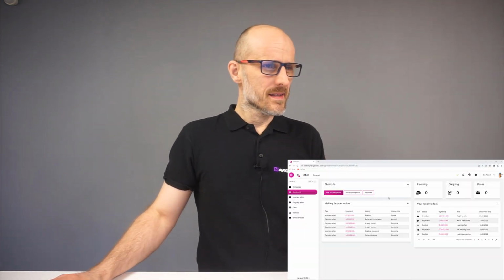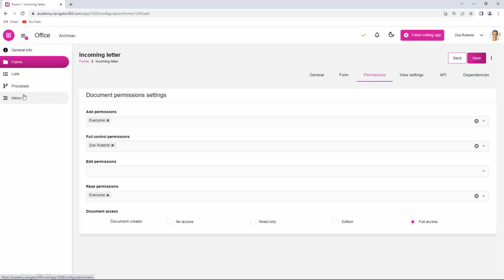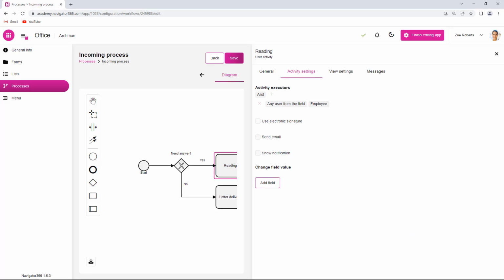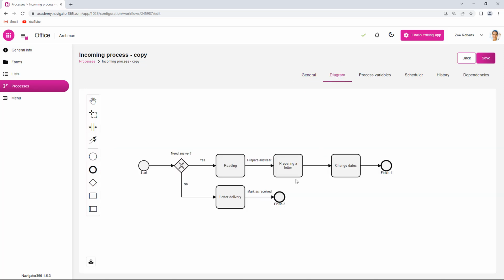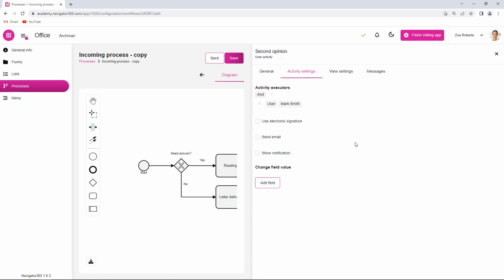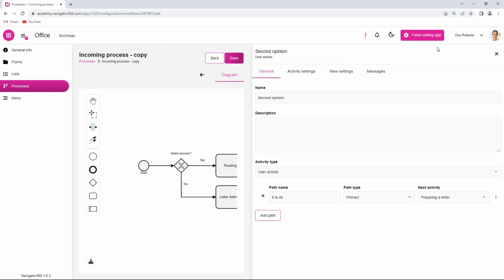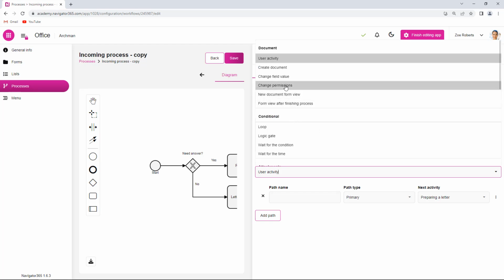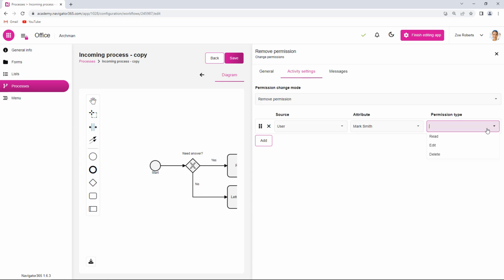Managing permissions during the process | NAVIGATOR365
It is very important to have a flexible workflow, so NAVIGATOR365 is your way to go. Learn how to manage edition/visibility/etc. permissions on documents during the process.